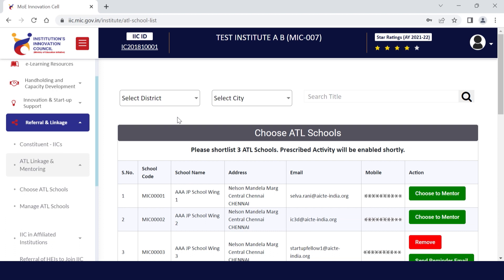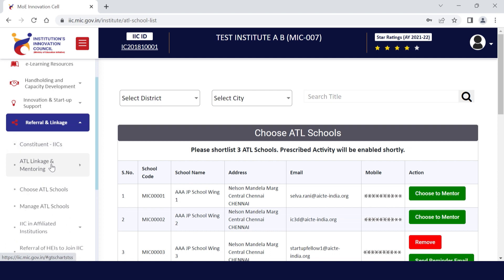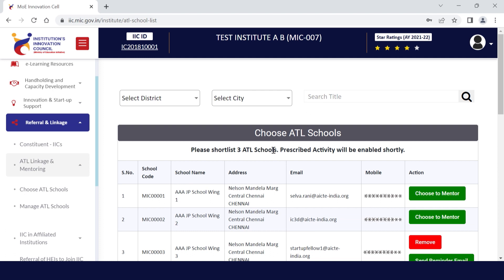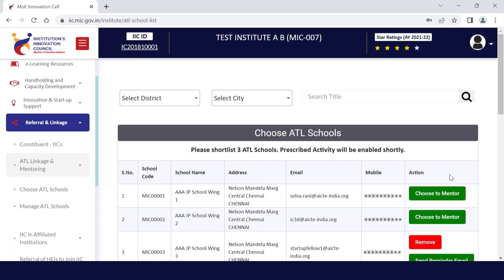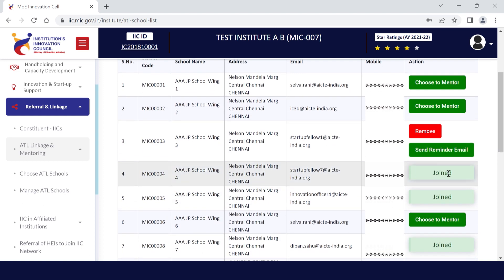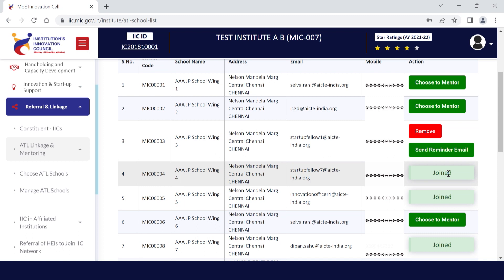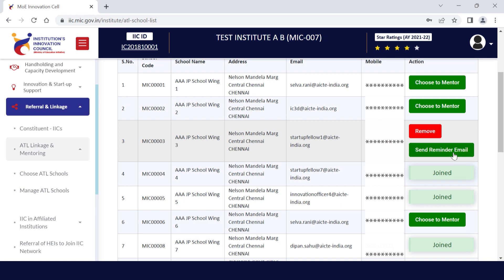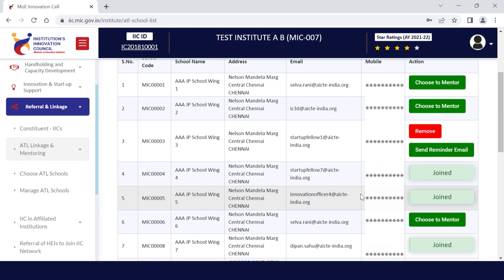IIC: Mapping IIC with ATLs and Activities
How IIC institute can select ATL Schools for Mentorship?